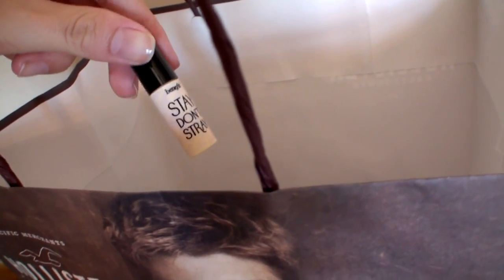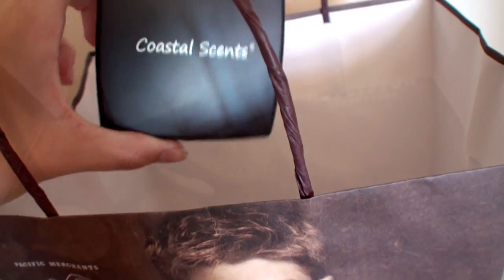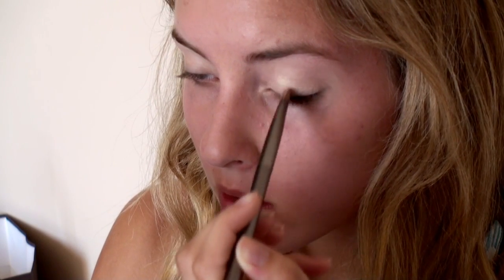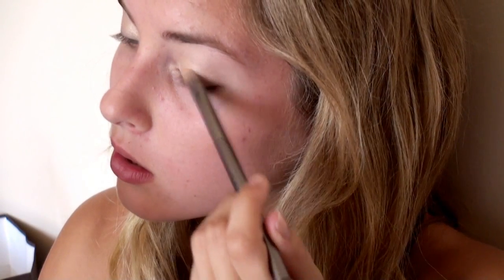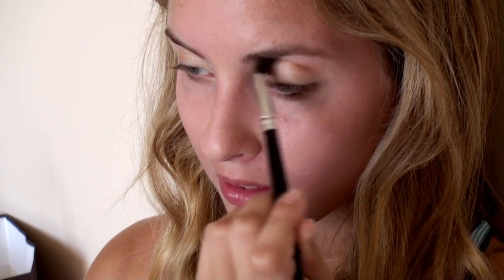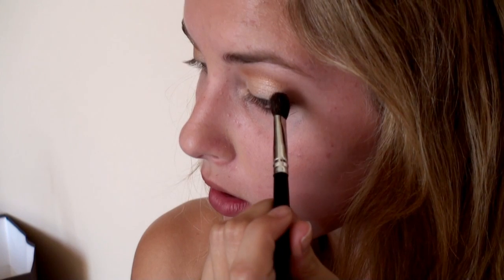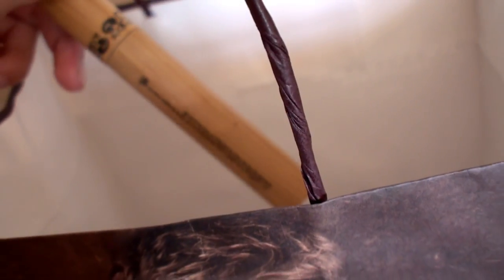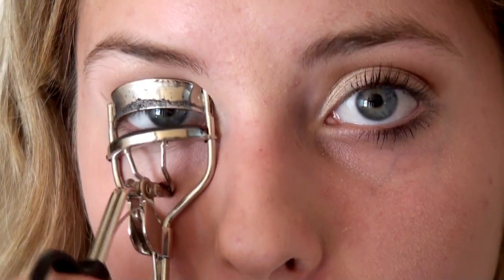Makeup Tutorial: Natural Golden Eyes For Work! (Hollister)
Hope you liked how I did this video!!